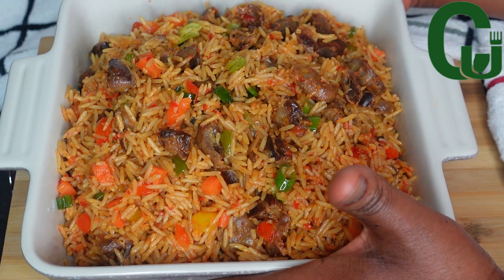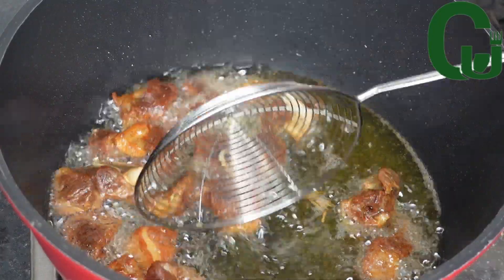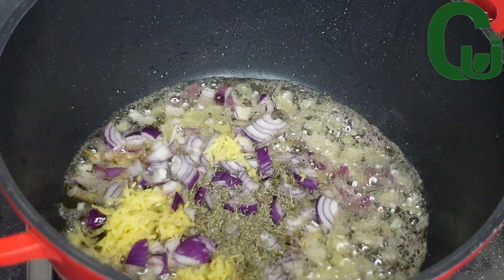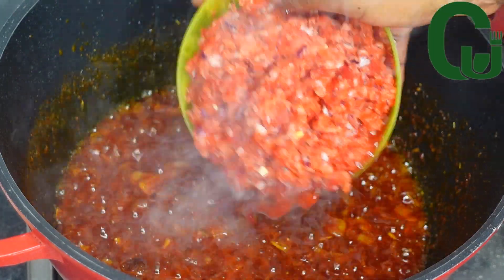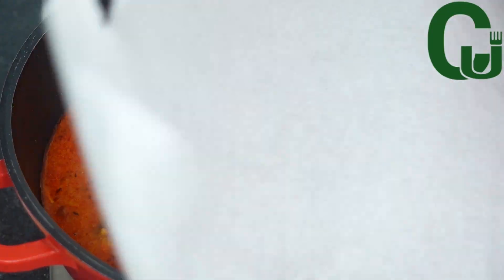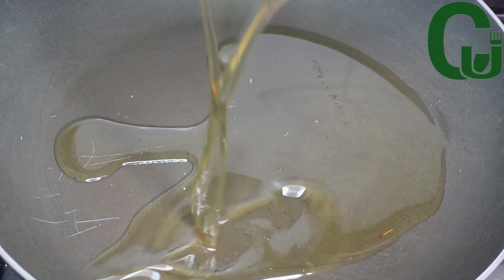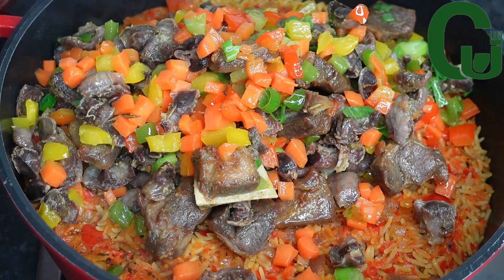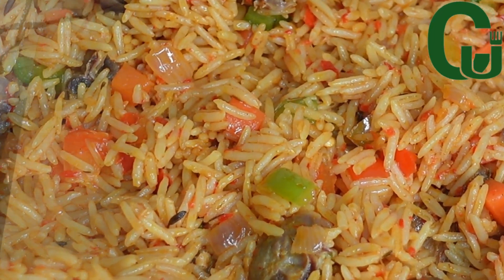The BEST Vegetable Jollof Rice - Chinwe Uzoma Kitchen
Hello Lovelies, welcome back to another yummy, Nigerian dish. In today's video, I will be presenting to you how I make vegetable jollof rice. This recipe is super delicious and flavorful. Watch the video till the end to see how I prepare vegetable jollof rice for my family.
See less

In this channel, we do Food Recipes, especially Nigerian foods and West African cuisines including a wide range of cooking styles and recipes like Italian and new inventions of an easy way of preparing an assorted range of foods for the entire family. On this channel, however, you can see a series of lifestyle vlogs, like birthday parties of my children and myself. Daily vlogs and general way of training children which is predominantly our case presently as we are still training our children. There might be as well occasional shopping vlogs, and eating videos of our entire family, and our way of life. Thank you all for your massive support.

other channels